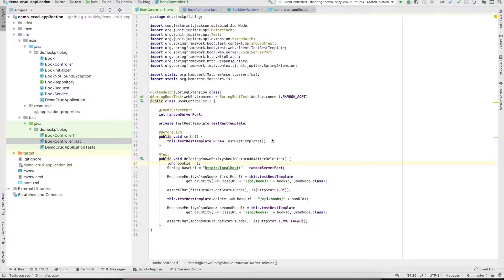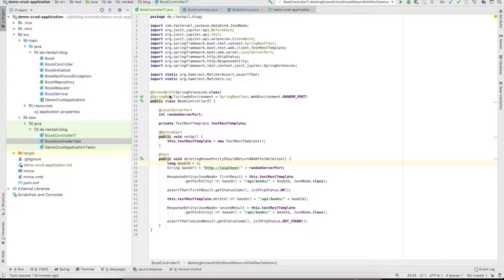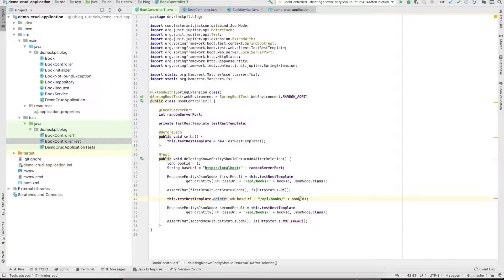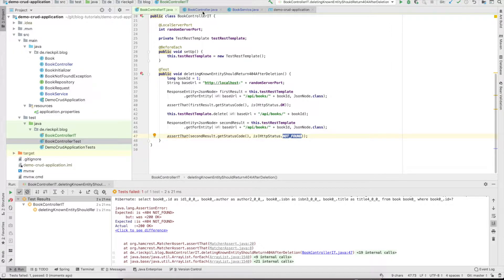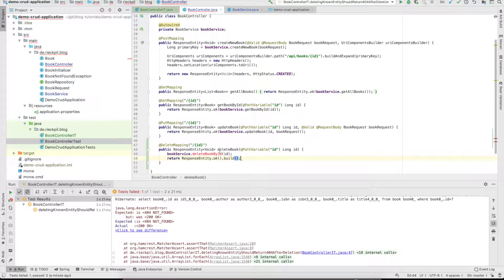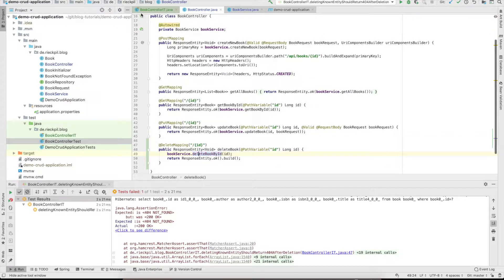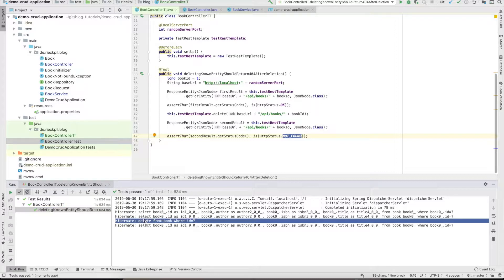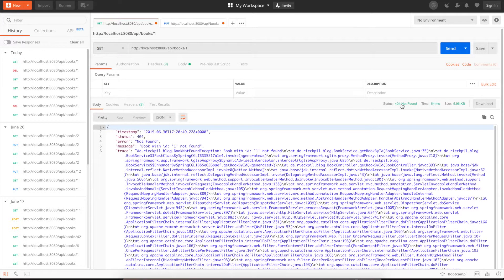Deleting Entities - TDD CRUD API with Spring Boot 2.2, Java 11 and H2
UPDATE: You can find this course with better audio quality

This is the fifth video of the series: CRUD application with Spring Boot 2.2, Java 11, and H2 series and explaining how to create the REST endpoint deleting entities in TDD-style (Test-Driven-Development).

» Join the 14 Days Free Email Course on Testing Java Applications to Accelerate Your Testing Success